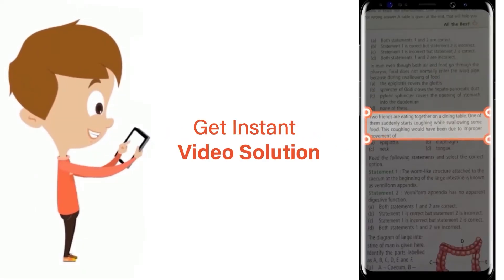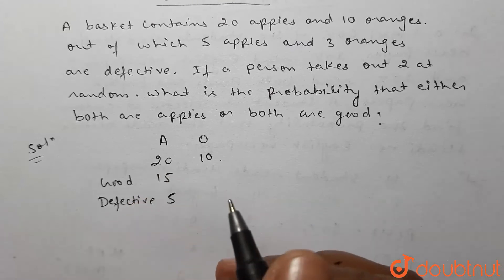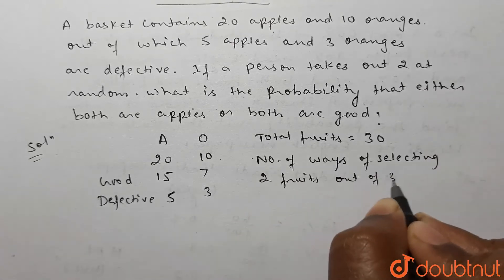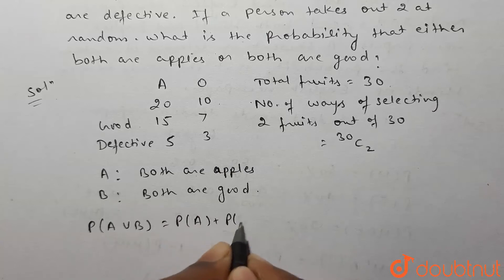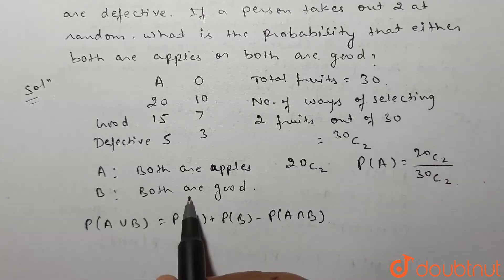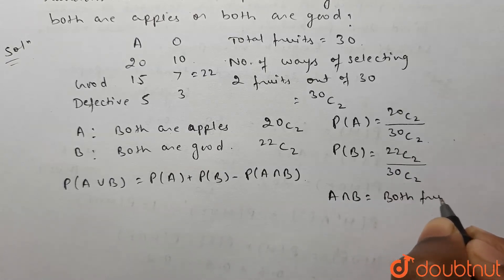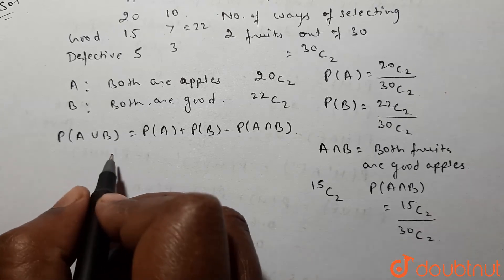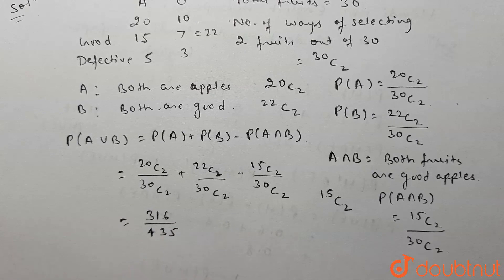A basket contains 20 apples and 10 oranges out of which 5 apples and 3 oranges are defective. If...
A basket contains 20 apples and 10 oranges out of which 5 apples and 3 oranges are defective. If a person takes out 2 at random what is the probability that either both are apples or both are good?
Class: 12
Subject: MATHS
Chapter: PROBABILITY
Board:CBSE

👉 Have Any Query? Ask Us.